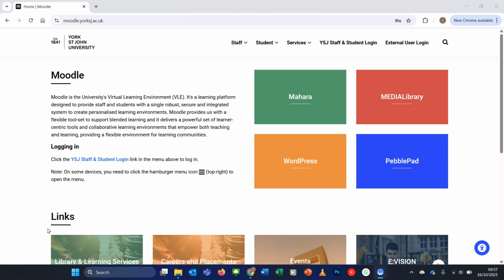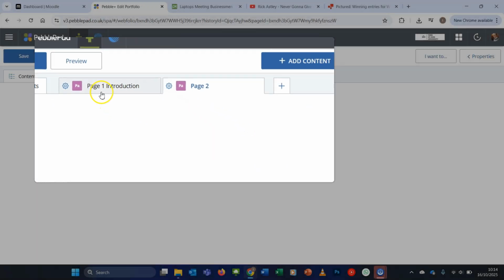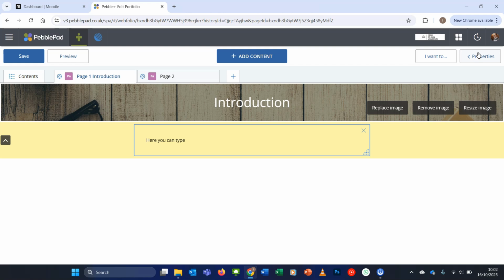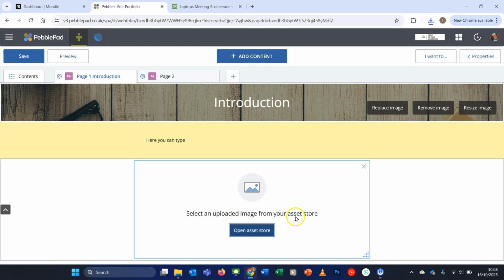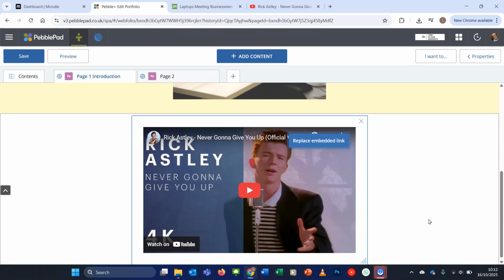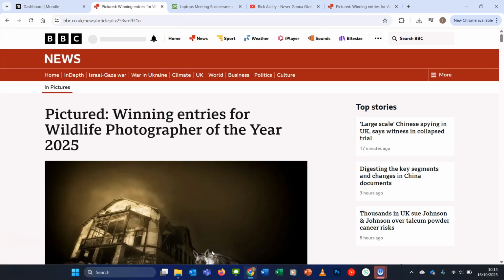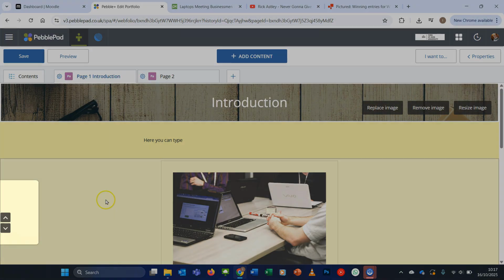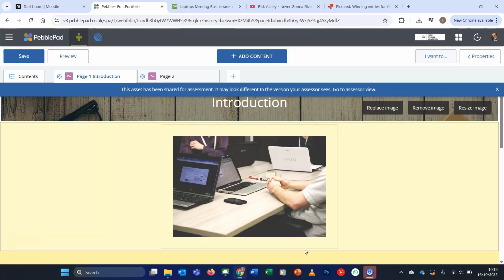Making a PebblePad Portfolio